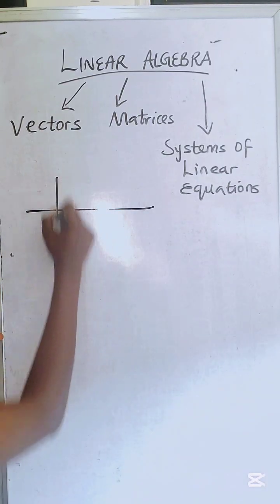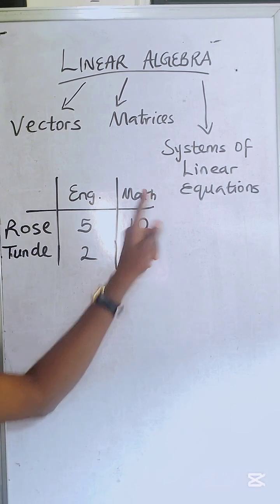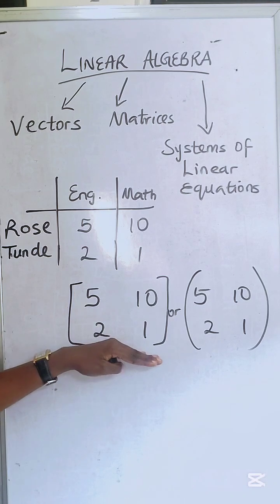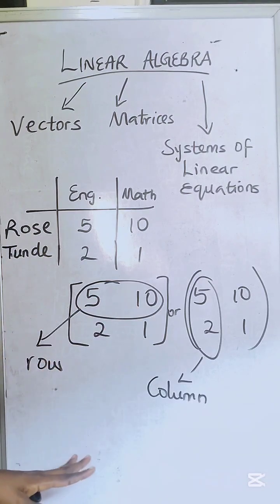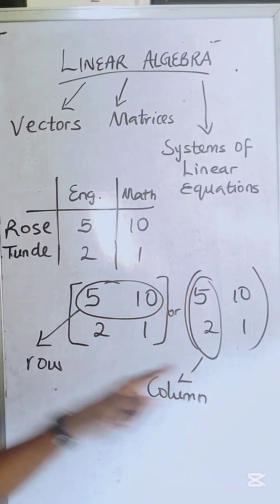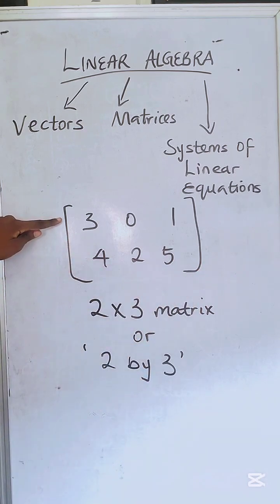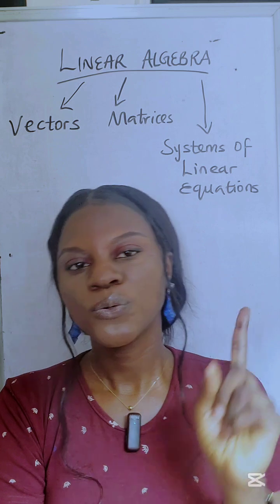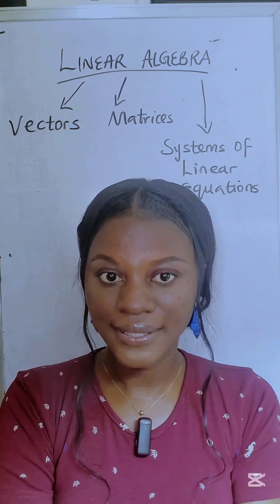Rows and Columns